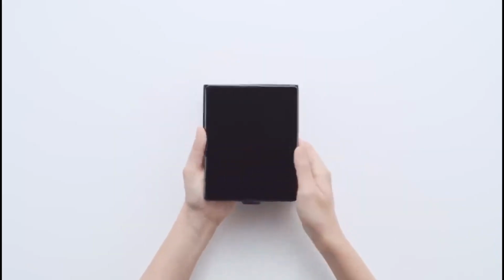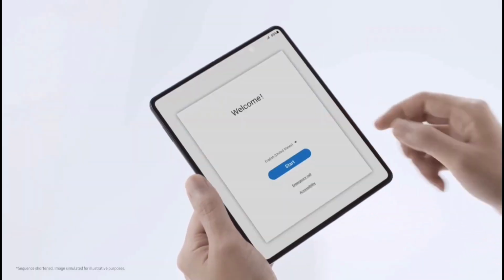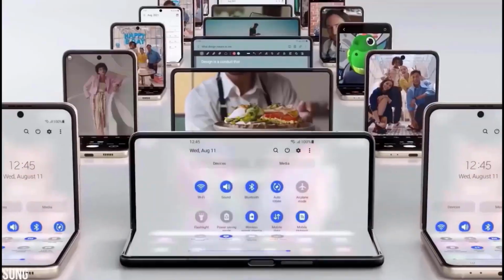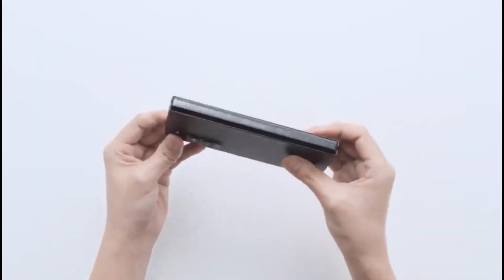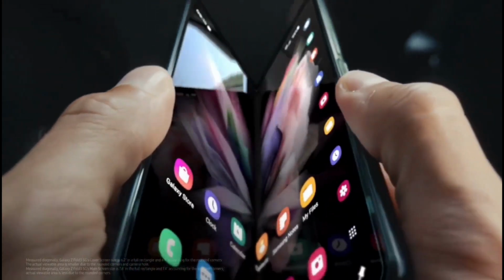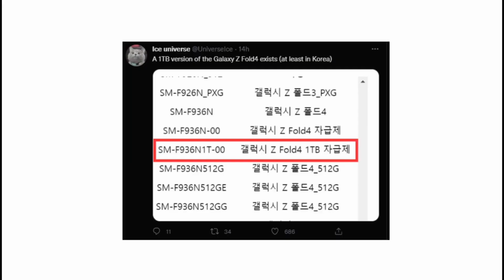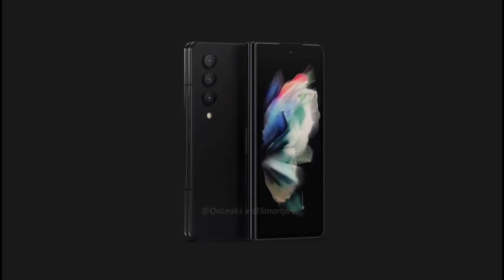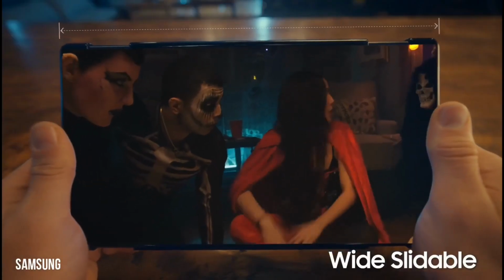Samsung Galaxy Z Fold 4 - FINALLY !!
Samsung Galaxy Z Fold 4 Makes an Appearance on FCC Certification Website, Ahead of the Expected Launch in August.
The Galaxy Zfold4 is tipped to sport a 7.6-inch 2K amoled display on the inside with a 120hertz refresh rate. It is said to have a 16megapixel under-screen camera as well. It could feature a 6.2-inch cover display and a 10megapixel front camera. The phone is rumoured to sport a triple-camera setup on the back. It will have a 50megapixel main camera, a 12megapixel ultrawide camera and a 12megapixel telephoto camera sensor. The foldable is said to 4,400mAh battery and 45watts fast charging out of the box. It will also support 15watt wireless charging and 10watt reverse wireless charging.